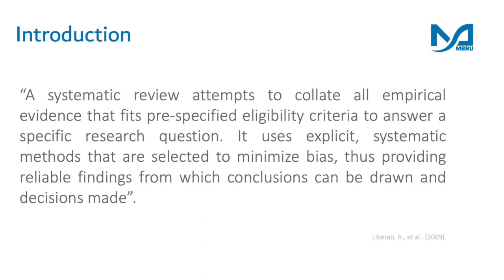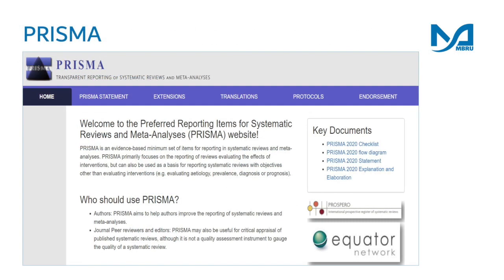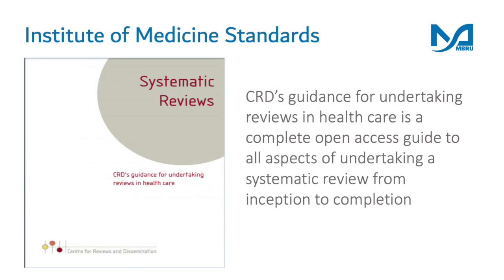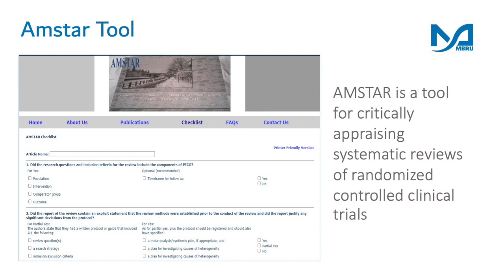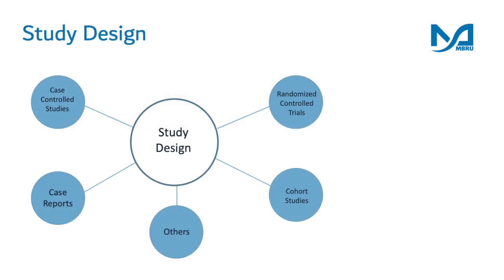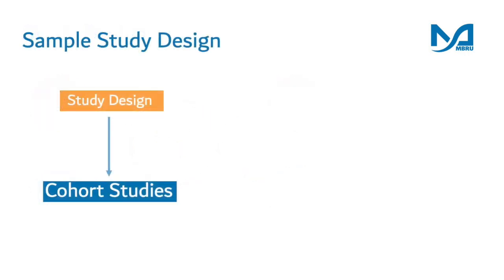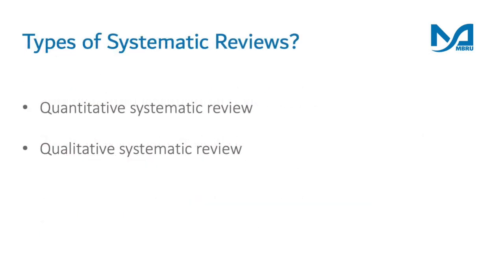Systematic Review Part I - Introduction to Systematic Review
Welcome to a series of self-directed learning videos on conducting a systematic review. These videos will guide you through the essential steps and methodologies involved in undertaking a systematic review, ensuring that you gain the knowledge and skills necessary to conduct high-quality evidence synthesis.

The training has two parts

 Part 1 of the video covers the basic introduction to the systematic review, standards, tools, different research designs, the role of IRB, Types of systematic reviews, the role of literature review, and resources.